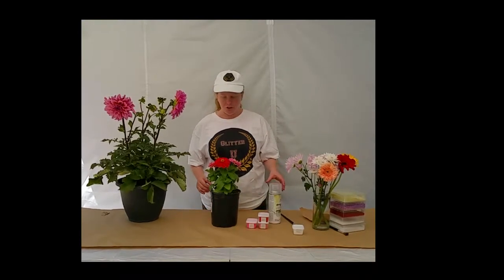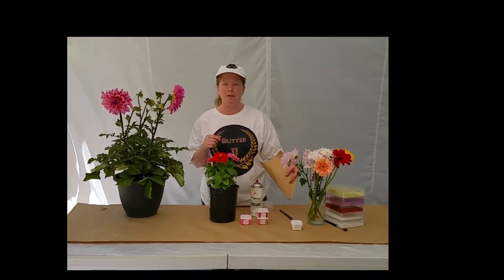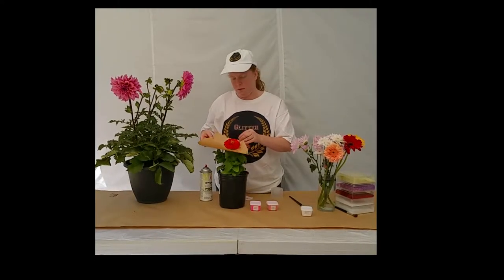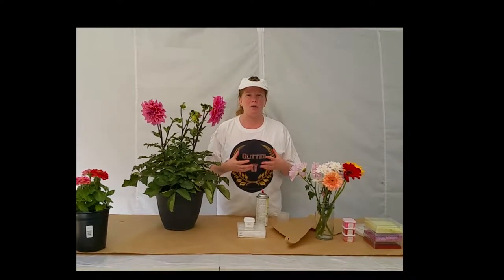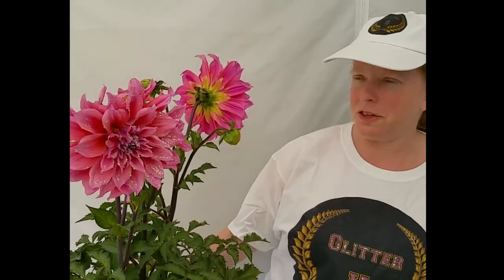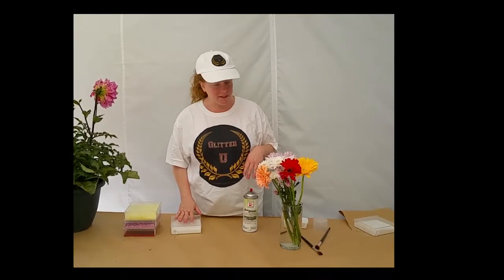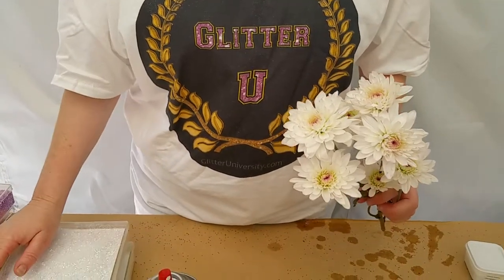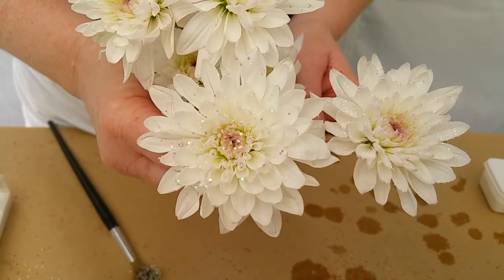Glittering Fresh Flowers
The trick to glittering live plants is to not seal the tree to the point where it cannot breathe. Not all adhesives are OK for plants or even cut flowers. In this video, we will show you the one that we like to use.